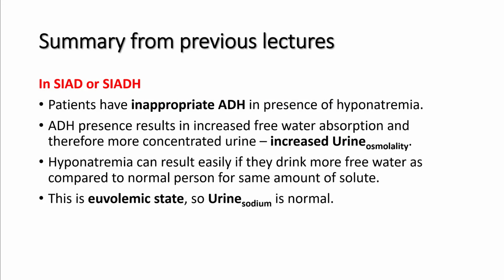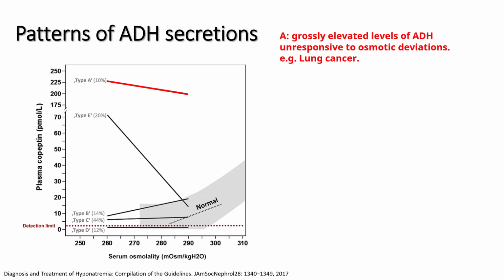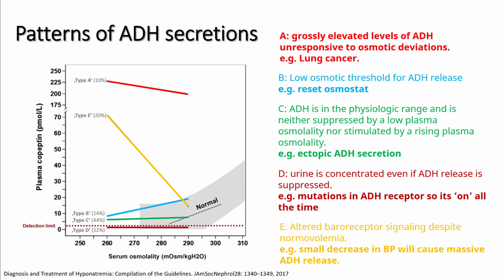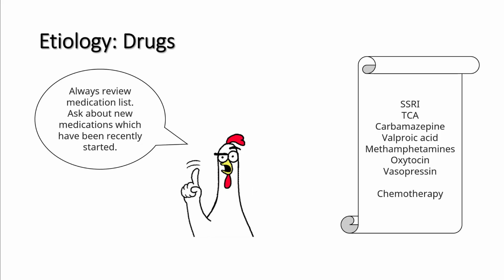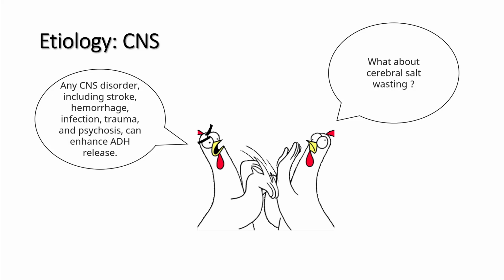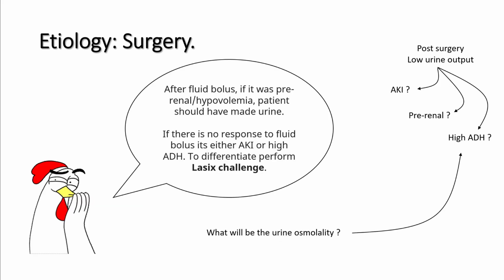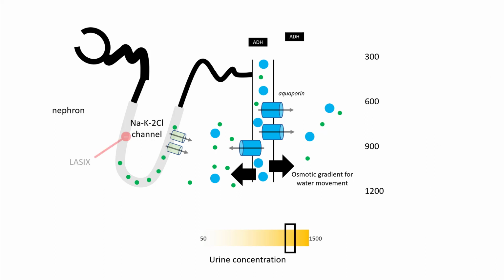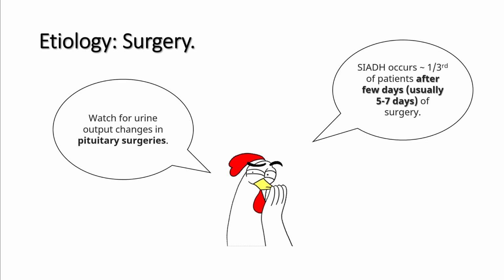Hyponatremia : Part 5 - SIAD and SIADH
In this lecture, we will discuss SIAD & SIADH and their causes. For managing these patients, please watch my lectures: